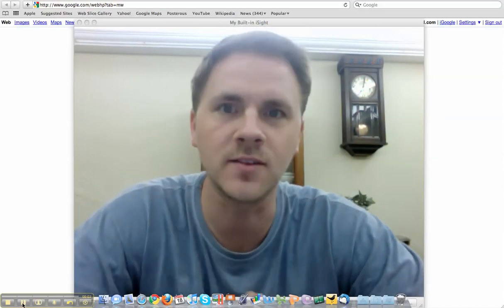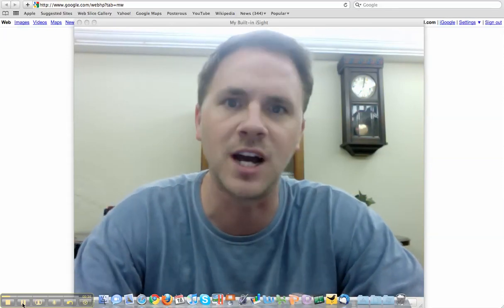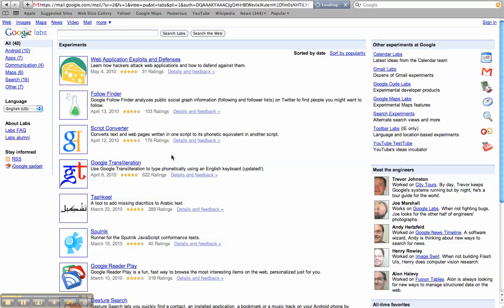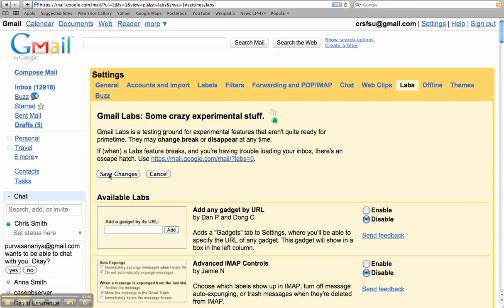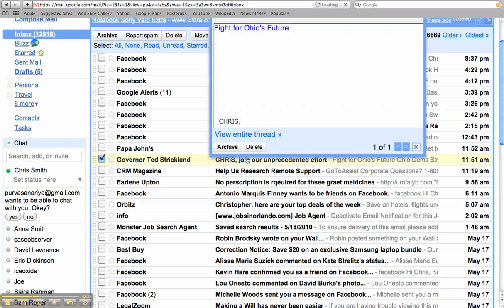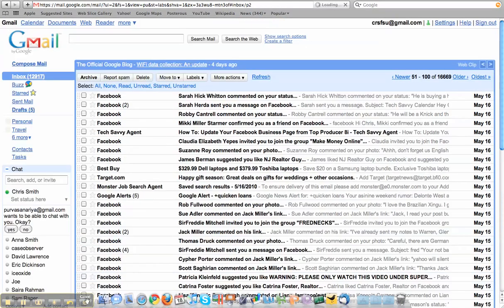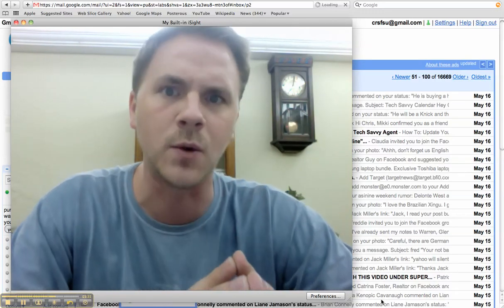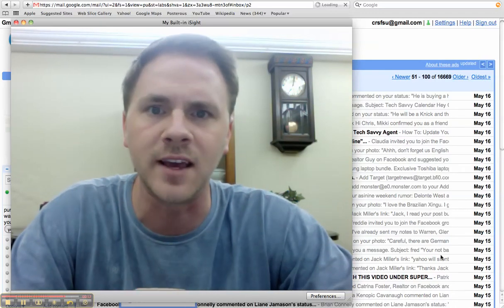Gmail Tip for Realtors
Easy add on to make your Gmail even better!
Gmail is one of the most used email platforms by Realtors and for good reason. It allows you to organize your email without using folders because it is searchable in the same way that Google is. I use Gmail and Outlook equally and one feature of Outlook that I love is that you can preview messages without having to open them. Great news for Gmail users is that Google Labs has a neat little plug in that is in beta that will do just that. Check it out, add it to your Gmail and let us know what you think!